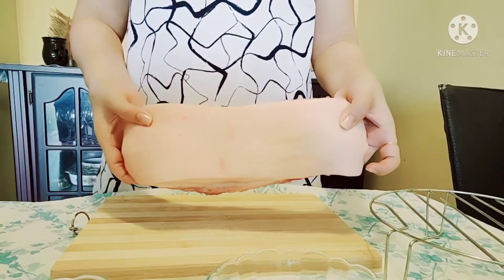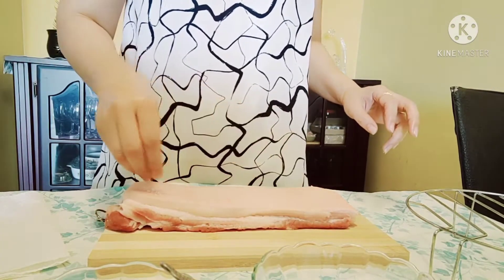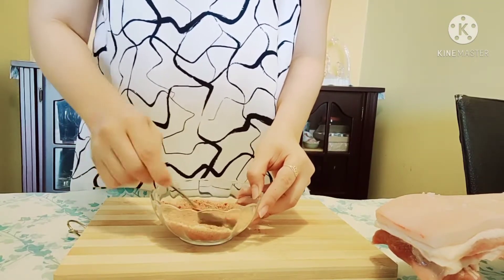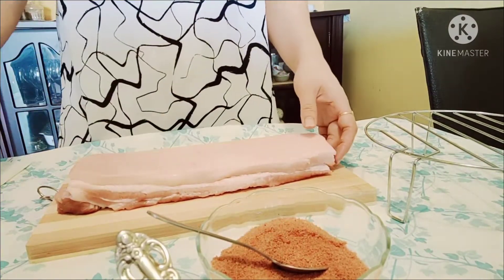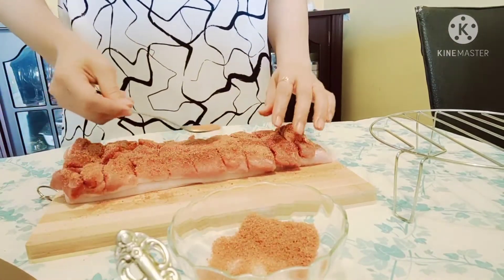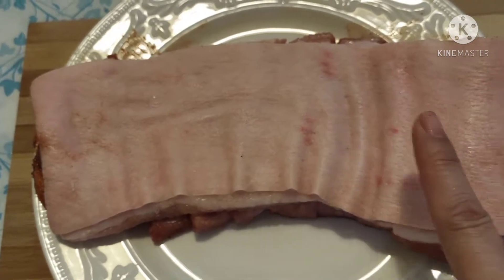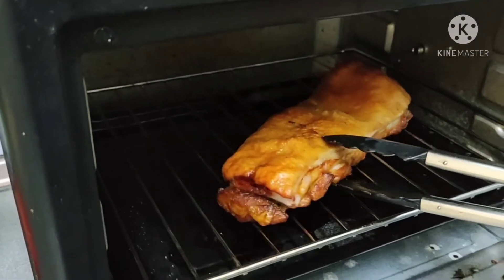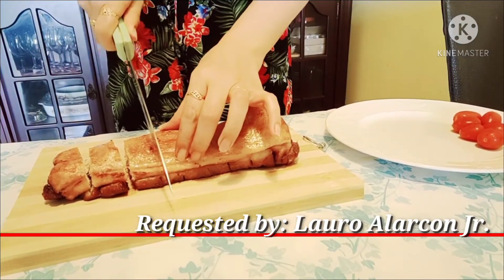ROAST PORK BELLY (Crispy Skin) # Requested by Lauro Alarcon Jr.#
A monthwatering Crispy Skin Pork Belly.

Pork Belly is at its best and is most tender when prepared using a slow cooking method, such as braising, roasting.
Cooking method in the culinary arts are divided into two categories:

 1. Dry heat cooking: such as roasting, broiling, or sautéeing.

2. Moist heat cooking, such as braising, and steaming.